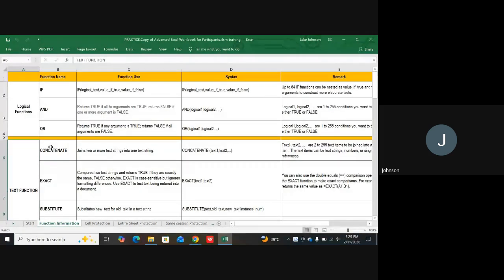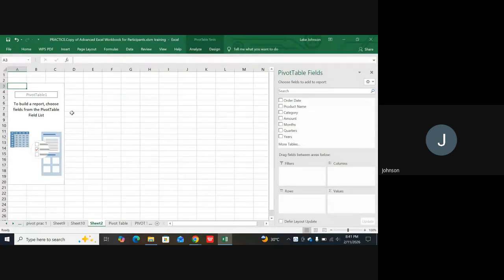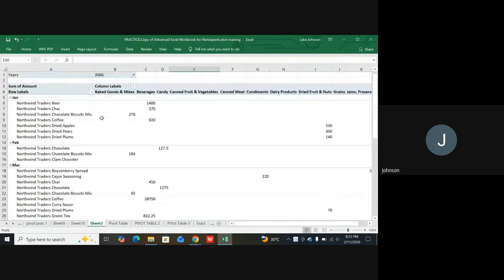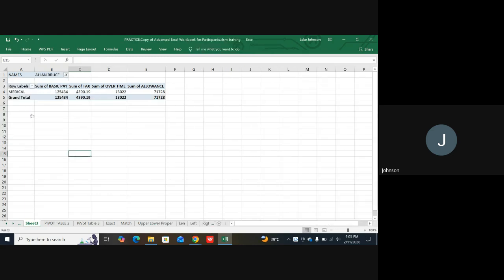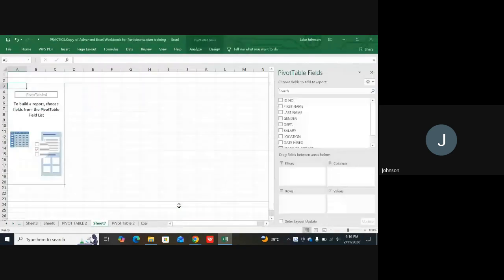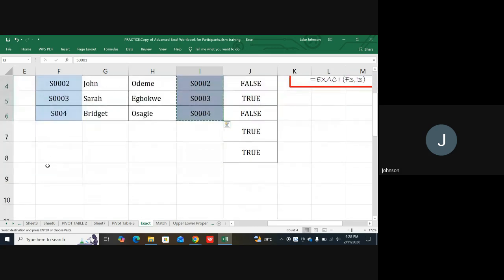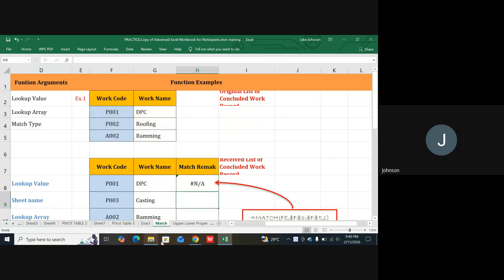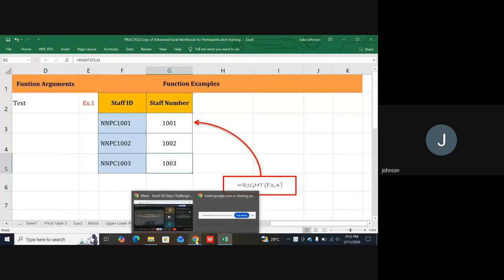Don't Use Excel Pivot Tables WRONG Top 3 Mistakes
🚫 Don’t Use Excel Pivot Tables WRONG – Top 3 Pivot Table Mistakes That Ruin Your Reports!

Are you using Excel Pivot Tables but getting wrong totals, missing data, or confusing reports? 😨
You might be making one of these Top 3 Pivot Table mistakes — and they could be silently damaging your analysis.

In this in-depth Excel tutorial, I’ll walk you step-by-step through the most common Pivot Table errors beginners and professionals make — and show you exactly how to fix them the right way.

Whether you're preparing for an Excel interview, working in MIS, accounting, finance, data analysis, or business reporting — this video will help you avoid critical reporting mistakes and use Pivot Tables like a pro.

📊 Why Pivot Table Mistakes Are Dangerous

Pivot Tables are one of the most powerful features in Microsoft Excel. But when used incorrectly, they can cause:

❌ Incorrect totals and summaries
❌ Double counting errors
❌ Missing or incomplete data
❌ Wrong grouping results
❌ Broken calculations
❌ Incorrect percentage analysis
❌ Misleading dashboards
❌ Poor decision-making

Many professionals rely on Pivot Tables for financial reports, sales dashboards, management reporting, and performance analysis. One small mistake can completely change your results.

This video ensures that never happens to you.

🔥 In This Video, You Will Learn:
✅ Mistake #1 – Using Unstructured or Dirty Data

Why proper data formatting is critical

How blank rows and merged cells break Pivot Tables

The importance of clean headers

Best practice: Converting data into Excel Tables before creating a Pivot Table

✅ Mistake #2 – Not Refreshing the Pivot Table

Why your Pivot Table shows outdated data

How to properly refresh Pivot Tables

Auto refresh techniques

Common beginner oversight that causes reporting errors

✅ Mistake #3 – Incorrect Field Placement & Calculations

Difference between Rows, Columns, Values & Filters

Why your totals may look wrong

Sum vs Count vs Average mistakes

How to fix calculation settings

This tutorial is perfect for:

✔ Excel beginners
✔ Data analysts
✔ MIS executives
✔ Accountants & finance professionals
✔ Business analysts
✔ MBA & BCom students
✔ Corporate professionals
✔ Anyone preparing for Excel job interviews
✔ Freelancers working with reports

If you want to improve your Excel skills and build professional-level reporting confidence, this video is for you.

🎯 SEO Keywords Covered Naturally in This Video:

Excel Pivot Table mistakes
Common Pivot Table errors
How to use Pivot Tables correctly
Pivot Table tutorial for beginners
Excel reporting mistakes
Pivot Table interview questions
Excel for accountants
Microsoft Excel Pivot Table guide
Excel Pivot Table training

🚀 Why This Video Will Improve Your Excel Skills

Mastering Pivot Tables is one of the most in-demand Excel skills in today’s job market. Companies expect professionals to analyze large datasets quickly and accurately.

By avoiding these common Pivot Table mistakes, you will:

✔ Create accurate reports
✔ Impress your manager or interviewer
✔ Improve decision-making accuracy
✔ Save hours of troubleshooting
✔ Build confidence in Excel

This is not just theory — we use a real dataset and practical examples so you can:

See the mistakes in action

Understand why they happen

Learn the correct way

Apply the fixes immediately

If you found this tutorial helpful:

💬 Comment your biggest Pivot Table struggle

Timestamps
00:00 Intro